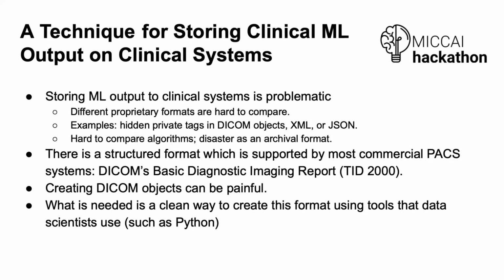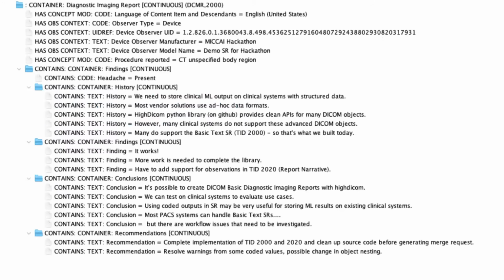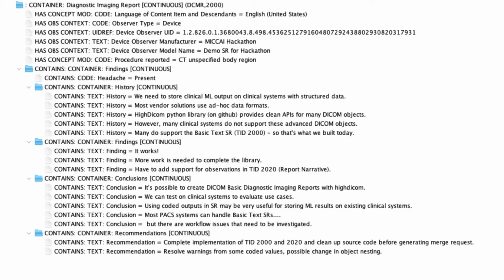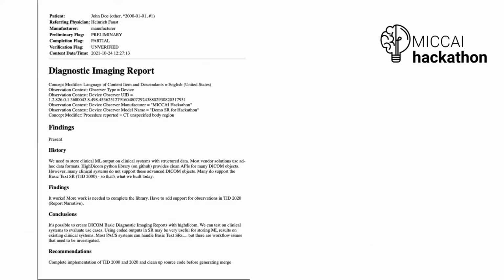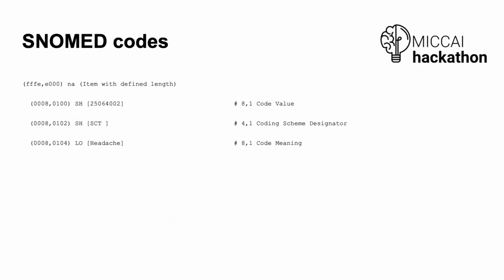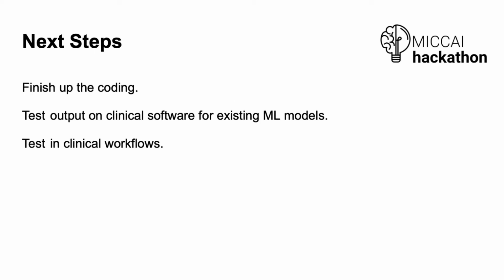A technique for storing clinical ML output on existing clinical systems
Authors: Sean Doyle and Markus Herrmann
Bonus task - Do It Yourself